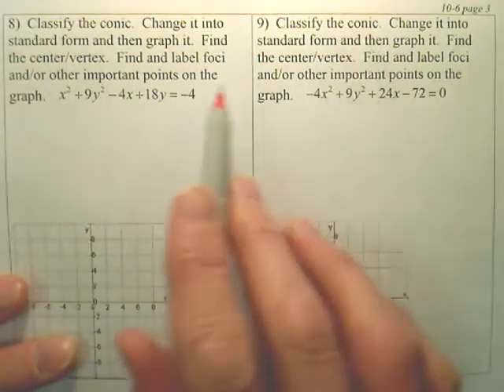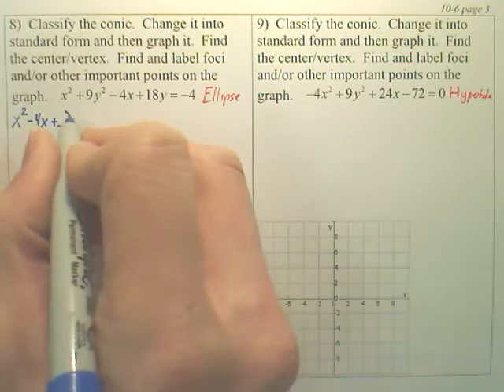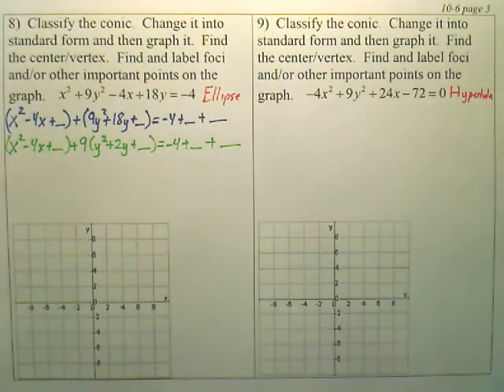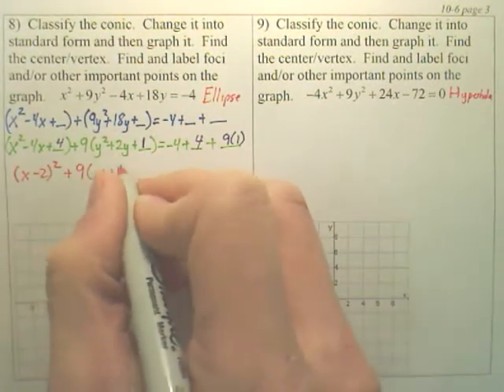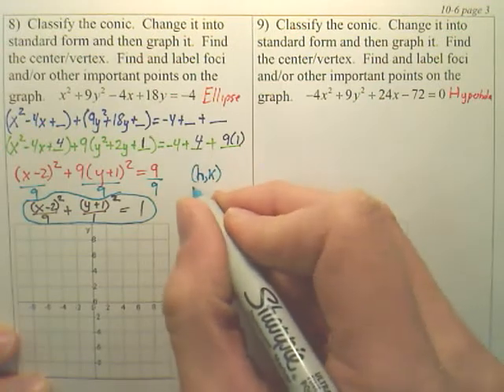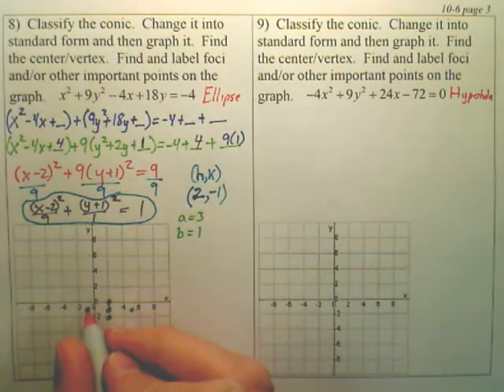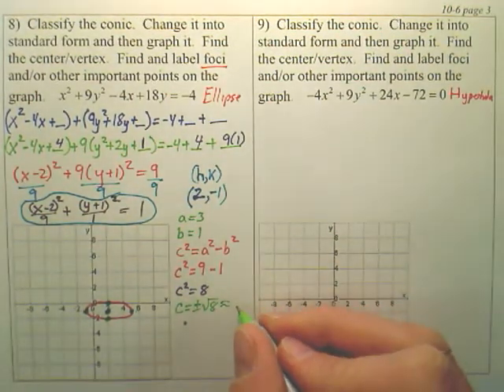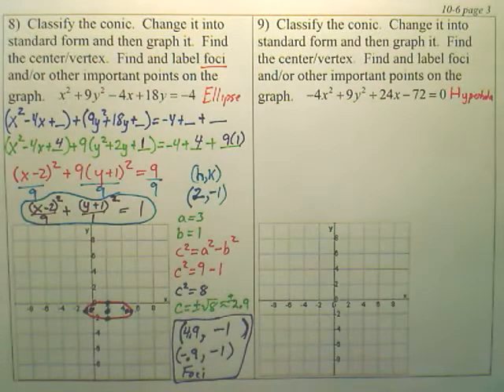Algebra 2 - 10.6c Translating Conics page 3